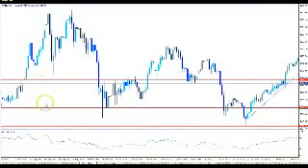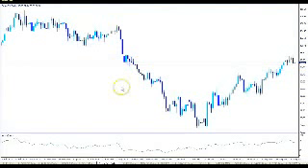forex factory, How To Trend,Forex Trend Analysis, AvaTrade Forex System